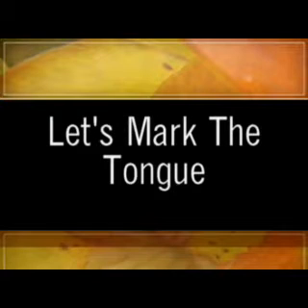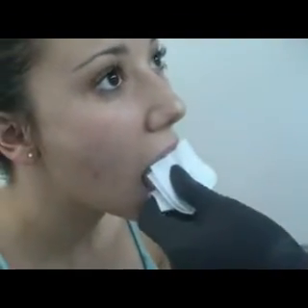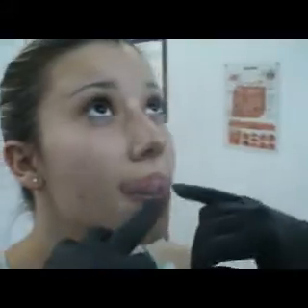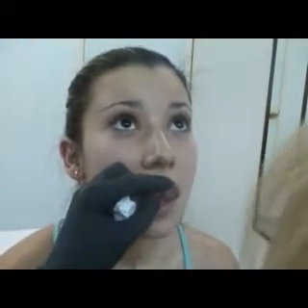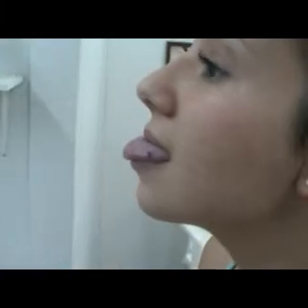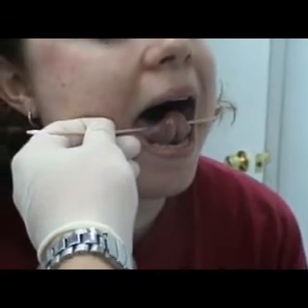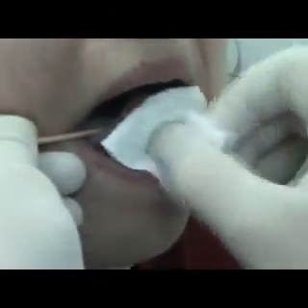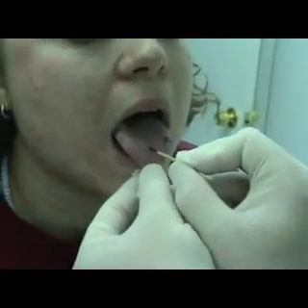Tattoo Designs Online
Learn how to body pierce with the International School of Body Art.